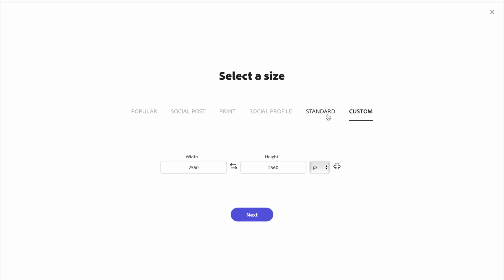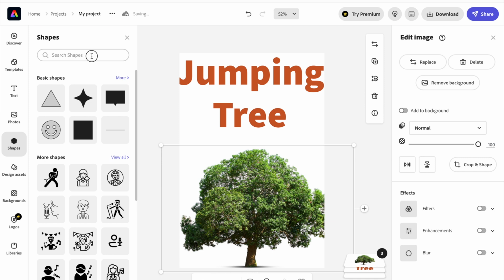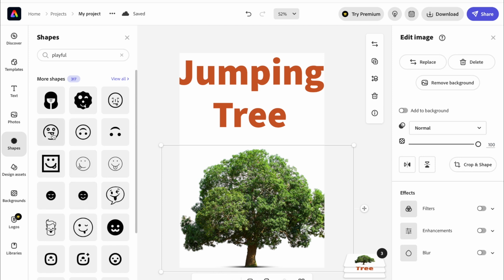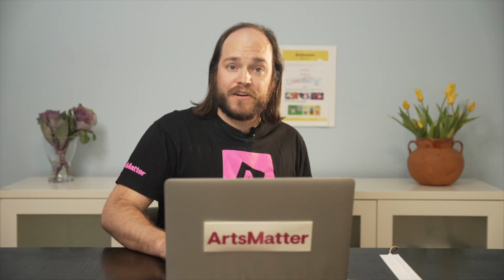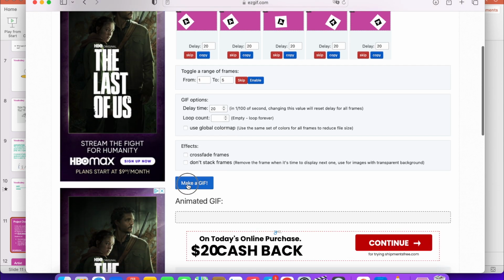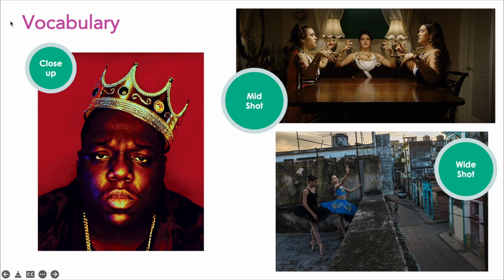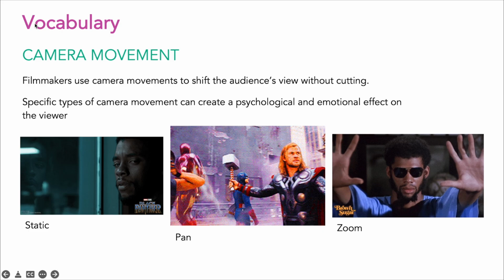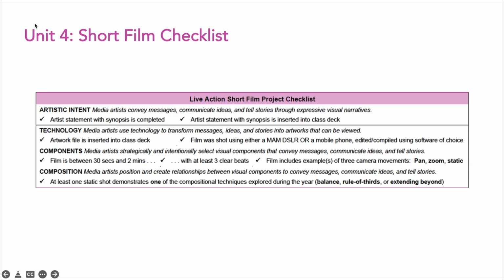Video 4 / MAM Curriculum (Units 1 - 4)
Video 4  - Media ArtsMatter (MAM) Curriculum
In this video you will learn about the MAM Curriculum. The video includes Unit 1 through Unit 4: Please ensure to watch Videos 1 through 6, prior to our next In-Person Session.

Unit 1: Graphic Design
Unit 2: Animation
Unit 3: Photography
Unit 4: Film

Christina Korn, ArtsMatter Director
Raymundo Baltazar, ArtsMatter Associate Director
Tigran Nersisian, Videographer